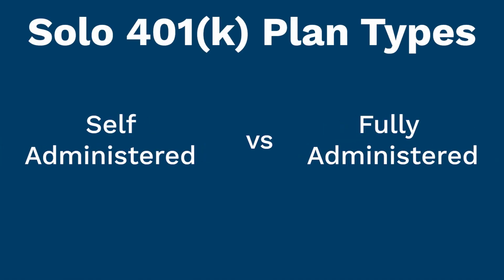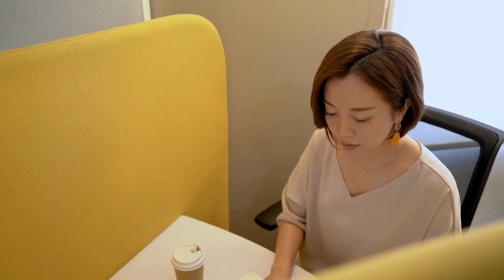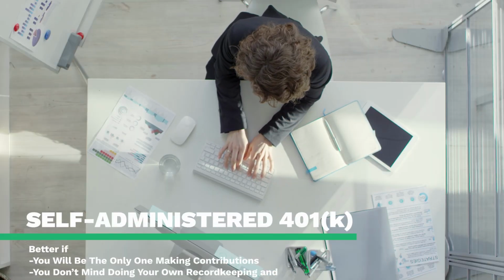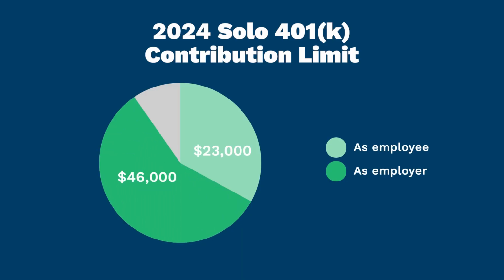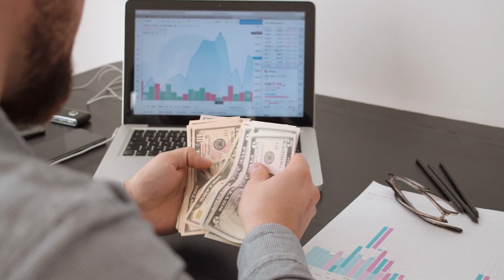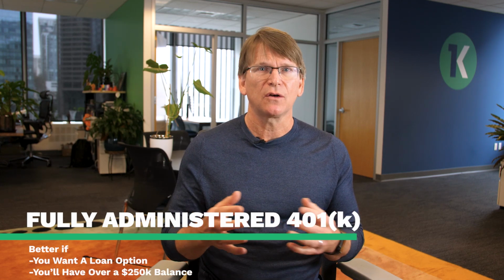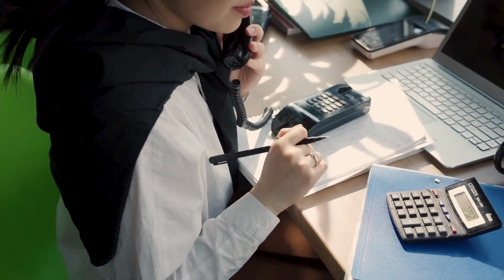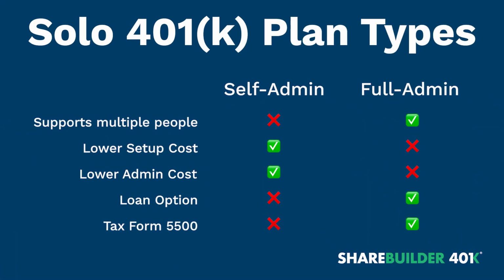Solo 401(k) Types Explained | For the Self-Employed | ShareBuilder 401k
If you’re self-employed or an owner-only business, you too can have a 401(k) plan! But which type? There are typically two types of individual 401(k) plans to consider.

A Solo 401(k) is a self-directed retirement account for the self-employed. A Solo 401(k) enables you to take full advantage of the flexibility a 401(k) plan offers. In fact, you can shelter up to $69,000 from 2024 taxes – $76,500 if you are 50+ years of age. That’s pretty powerful and might even drop you a tax bracket!

Did you know? While it might make more sense to type it out as 401k or 401 K, the famous 401(k) retirement plan actually got its name (and parentheses) from a part of the US tax code.

ShareBuilder 401k does not offer tax or legal advice. Consult with your tax or legal advisor before engaging in specific strategies.